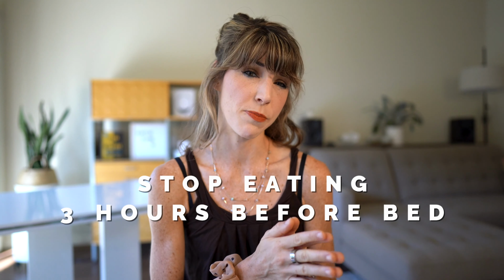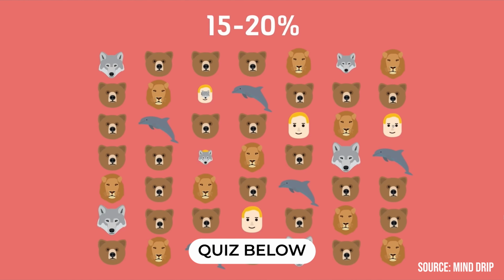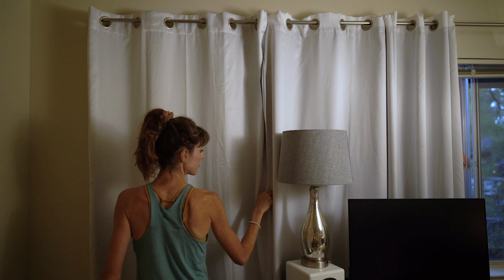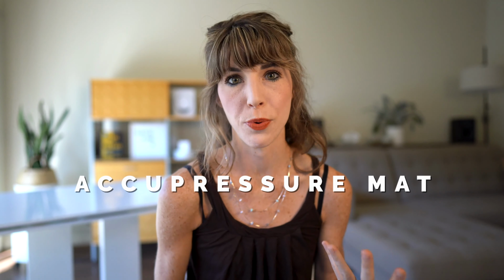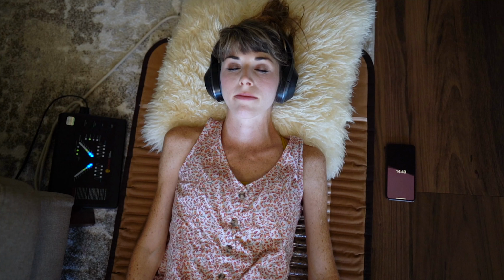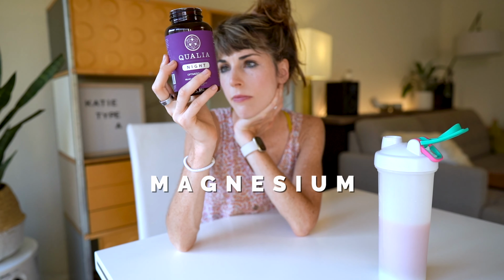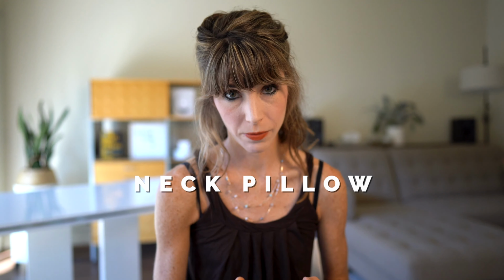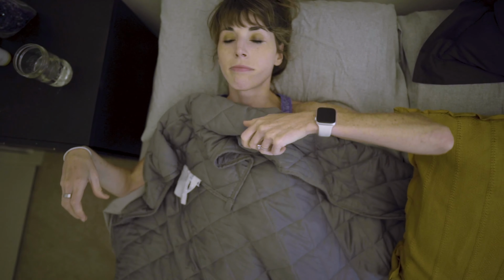Sleep Hacks on a Budget: Discover the Best Gadgets Under $50!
We all know sleep devices can be expensive. But if you’re on a budget and still want to improve your sleep, there are plenty of options out there. And in this video, I’ll be sharing some free tips along with my TOP 5 budget-friendly sleep tools that I use just about every night.

*UNDER-$50 SLEEP TOOLS*
- Blackout Curtains
- Blue Light Blocking Glasses
- Acupressure Body Mat
- Weighted Blanket
- Ergonomic Neck Pillow

TIMESTAMPS:
0:00 Intro
0:22 Free Tips
1:53 Blackout Curtains
2:25 Blue Blocking Glasses
3:01 Induction/Acupressure Mat
3:49 Meditation Apps/Binaural Beats
4:38 Qualia Sleep
5:37 Bonus Tips
6:42 Final Takeaways